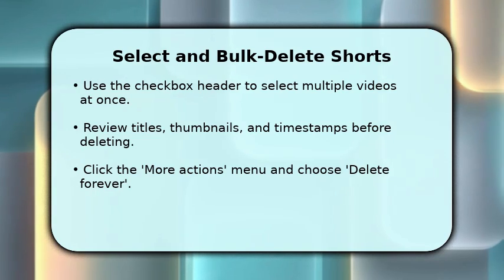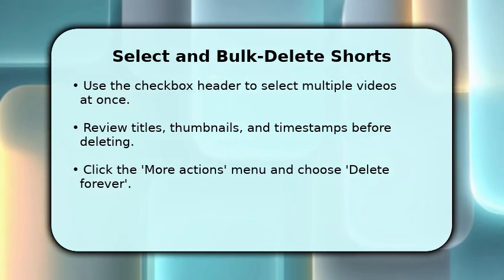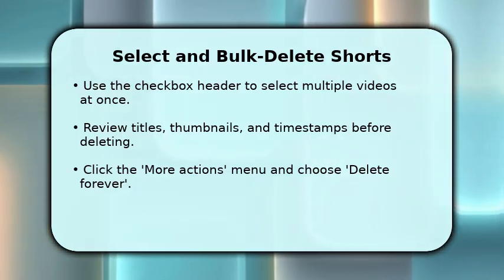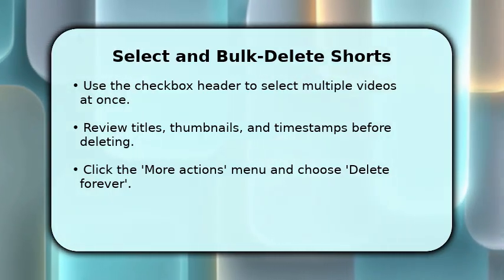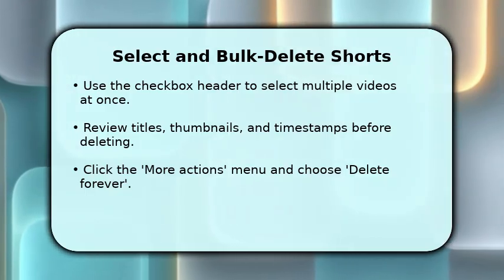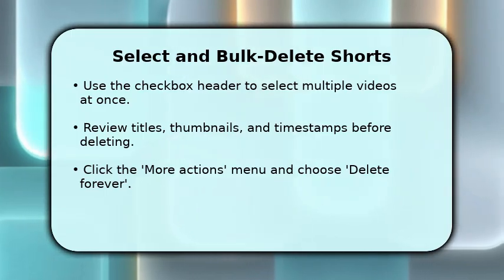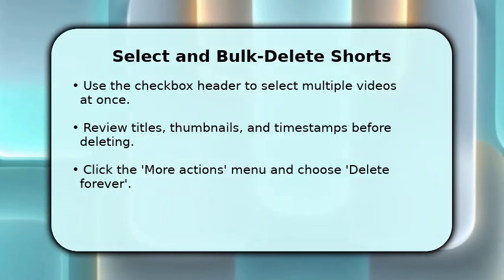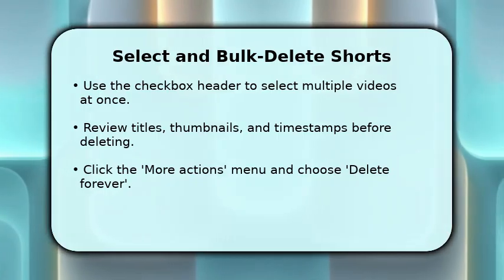How to Delete Youtube Shorts All at Once - Step by Step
Learn the efficient process of deleting multiple YouTube Shorts simultaneously. This guide provides a step-bythy approach to manage your content effectively, ensuring you can quickly remove unwanted or outdated shorts with ease.